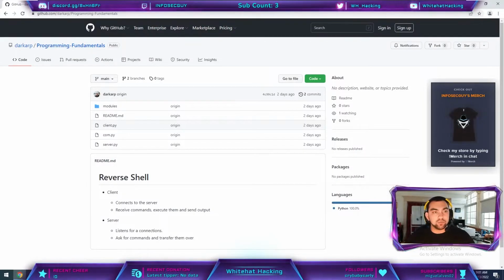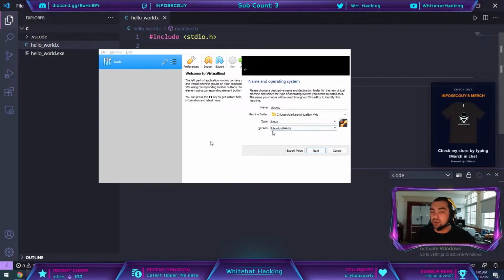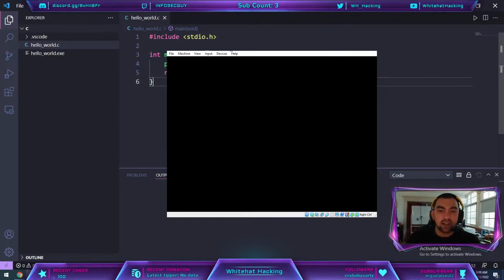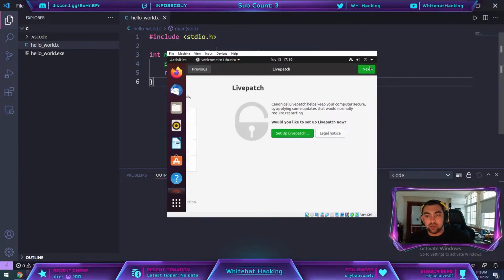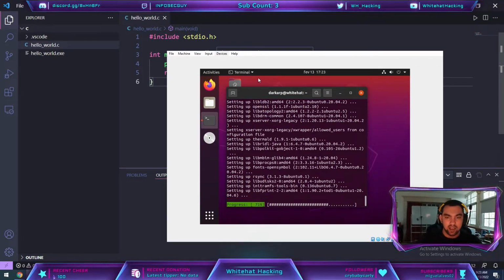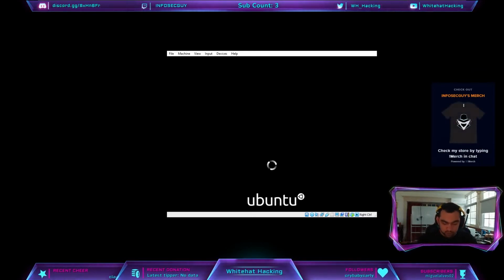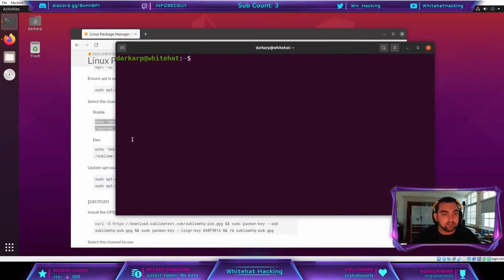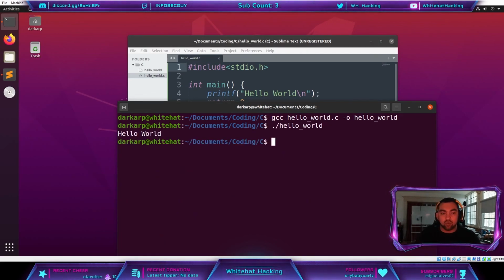[1.1] The C Programming Language - Fundamentals 102 - Linux and VM setup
Before we covered the windows setup. Today we're covering the Linux setup, which includes a Virtual Machine.